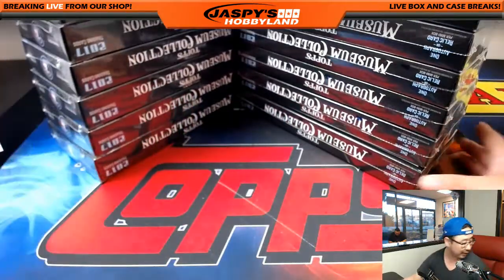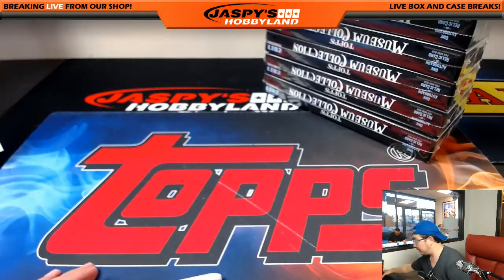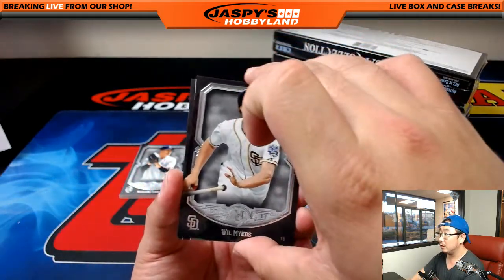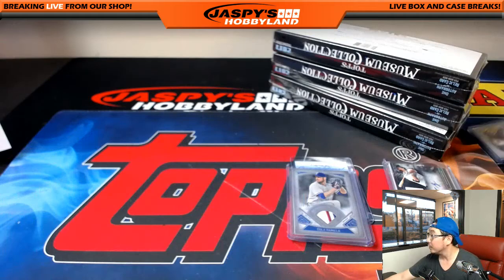Tues., 6/27/17 [6Box (1/2) PICK YOUR TEAM] #13 - 2017 Topps Museum Collection MLB Baseball